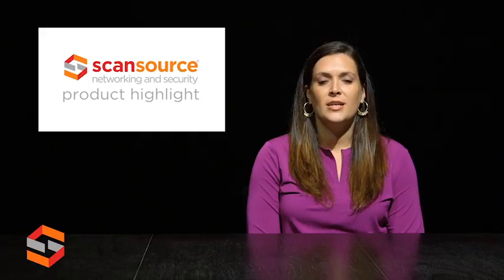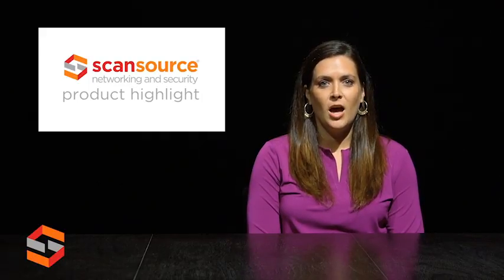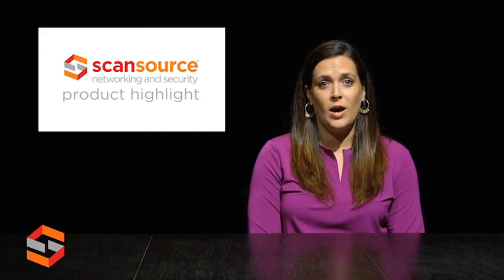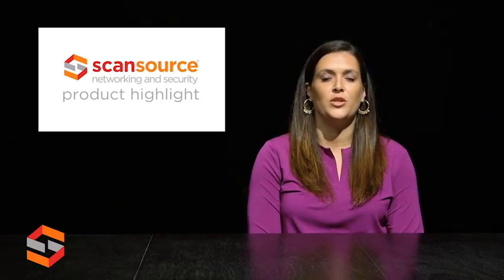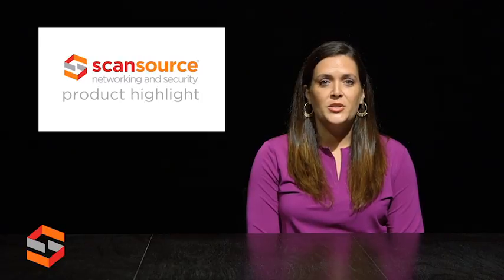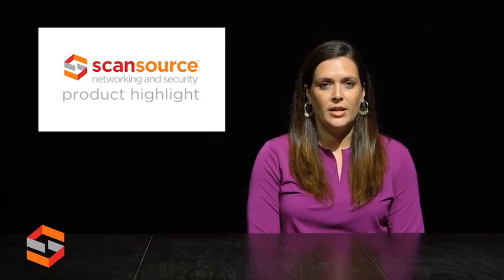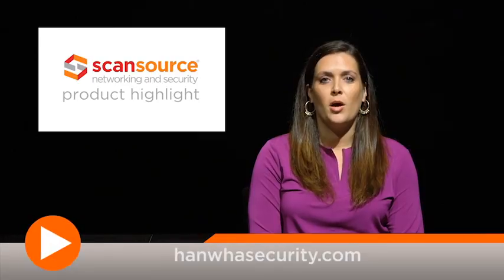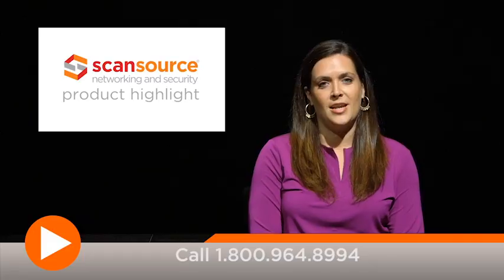SEC OD Product Highlight: Hanwha Wisenet X series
Now features Wise Stream II advanced compression, industry leading 150dB WDR, and USB for easy installation.